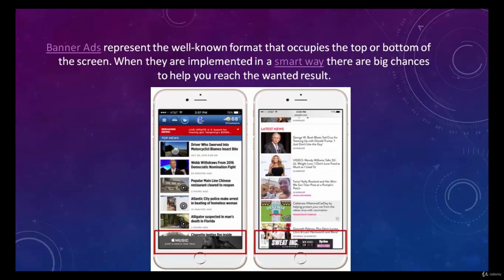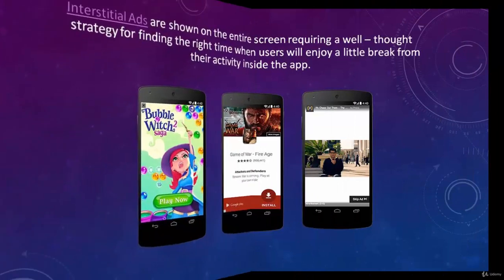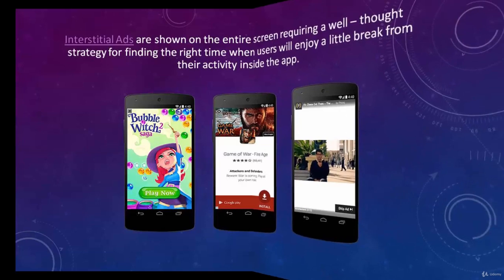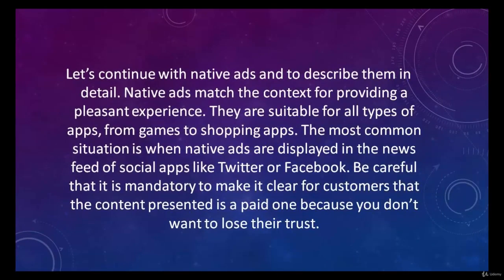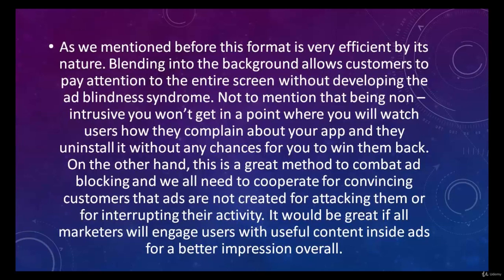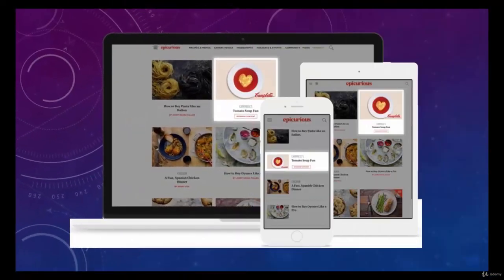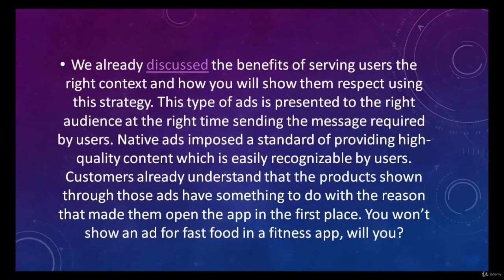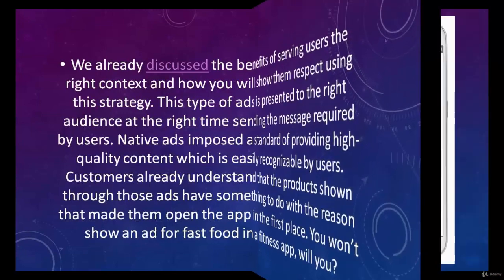Session 18 Here is Why You Should Prefer Native Advertising